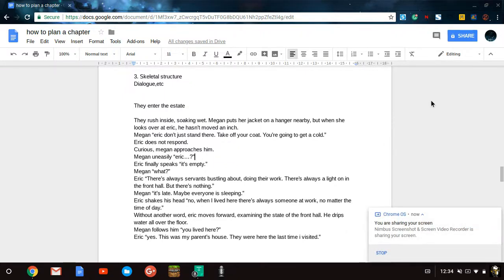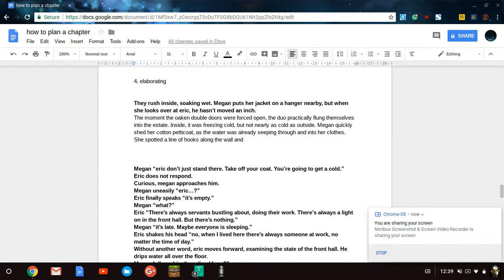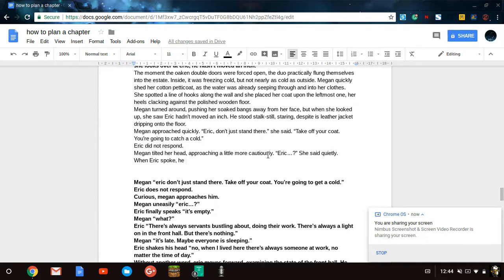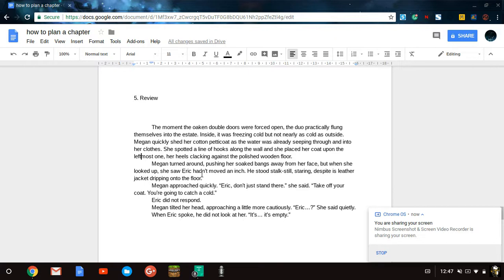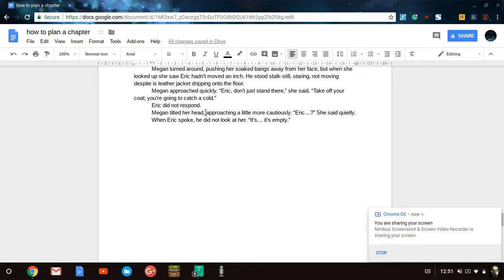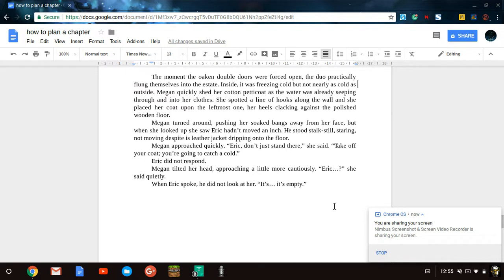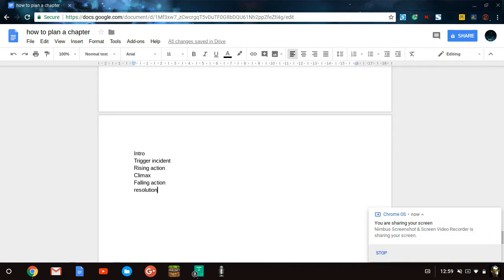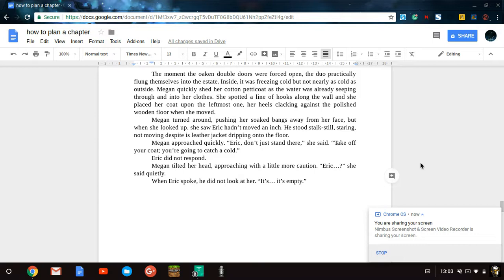How to Make a Chapter (Part 2)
Thumbnail will come later